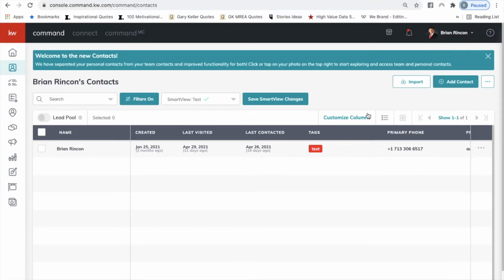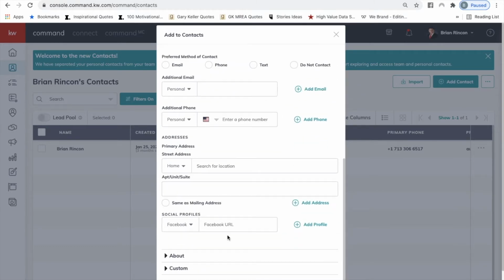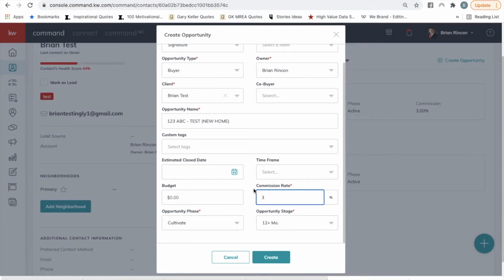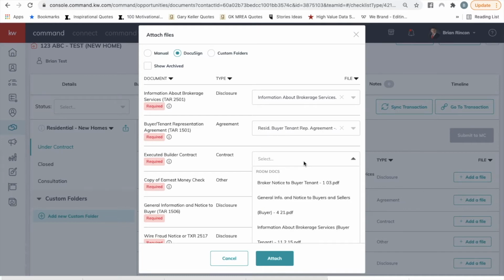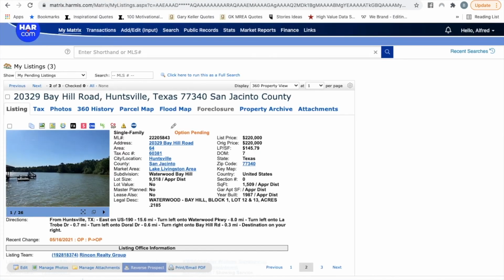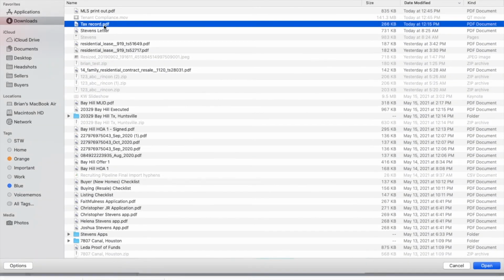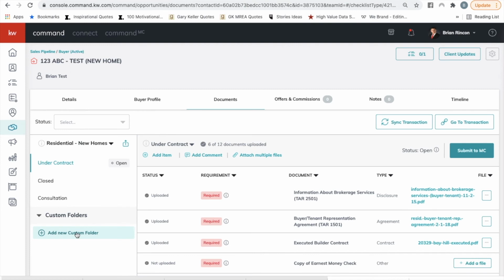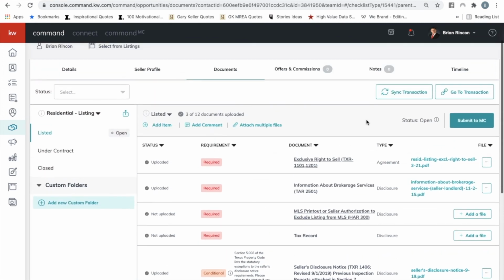Buyer (New Home) Compliance in KW Command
How to bring in your forms into the Opportunity from Docusign and your computer when working with Buyer of a new construction home